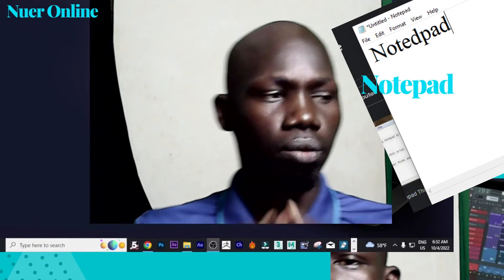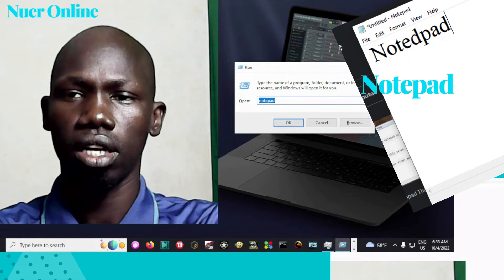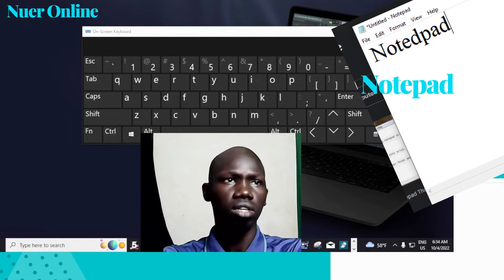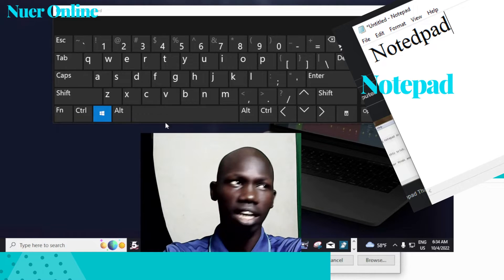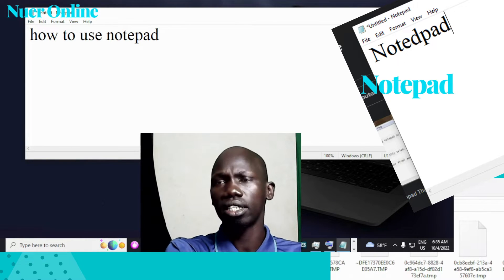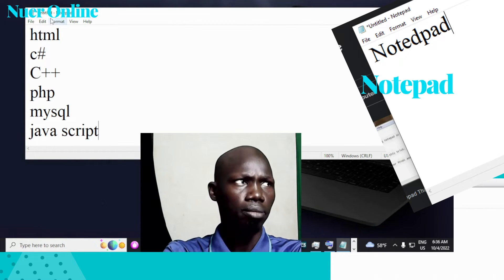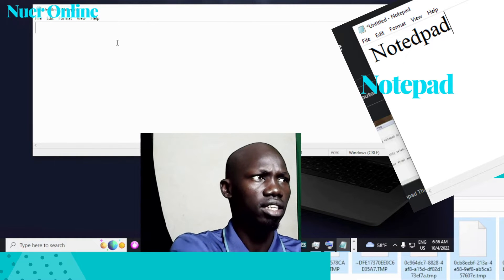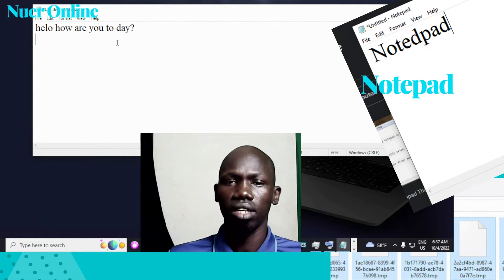use of my notepad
RAM (Random Access Memory) is the hardware in a computing device where the operating system (OS), application programs and data in current use are kept so they can be quickly reached by the device's processor. RAM is the main memory in a computer.
How to Check directX version supported by your GRAPHIC CARD 2020 _ Windows 10 , 8, 7

How do you exactly find which version of directX your GPU supports. this video will help you...